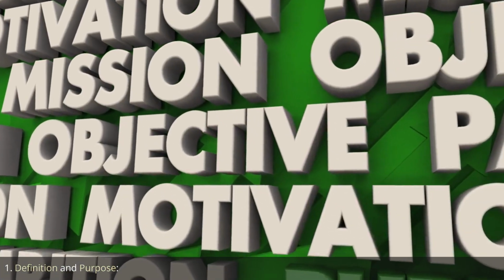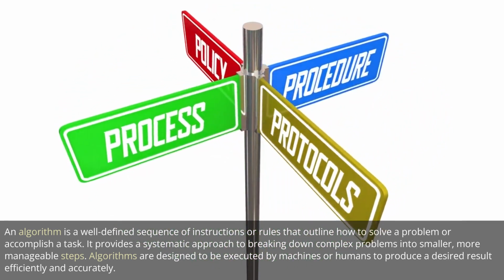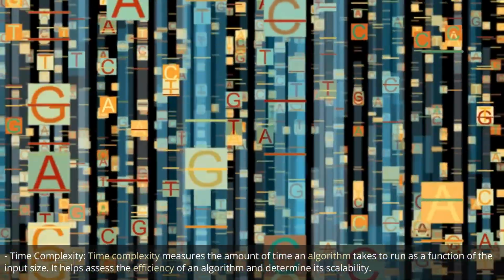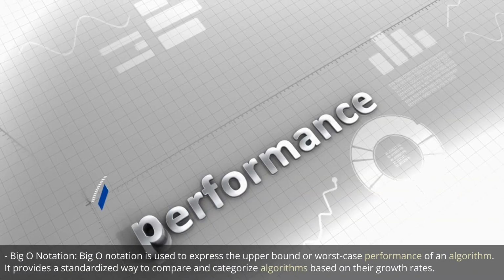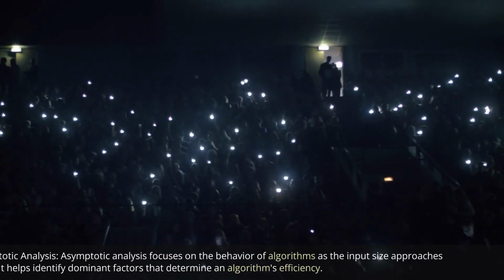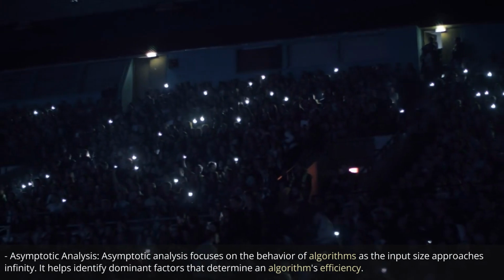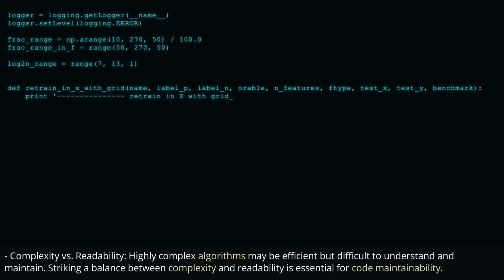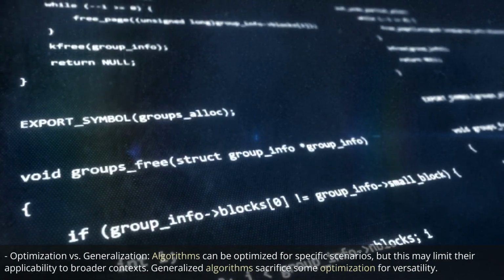What is an algorithm? | How do algorithms work?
Algorithm:

An algorithm is a set of instructions or a step-by-step procedure designed to solve a specific problem or perform a specific task. It is a precise and well-defined sequence of operations that takes inputs, processes them, and produces an output. Algorithms are widely used in various fields, including computer science, mathematics, and artificial intelligence, to automate processes, make decisions, and solve complex problems efficiently.

Description :

An algorithm is a systematic approach or a predefined set of rules and instructions that are followed to solve a problem or accomplish a specific task. It is like a recipe that guides the computer or any other computational device in performing a particular operation. Algorithms can be as simple as adding two numbers or as complex as solving a mathematical equation or analyzing vast amounts of data.

FAQ Questions :

1. What is an algorithm?
2. How do algorithms work?
3. What is the importance of algorithms?
4. How are algorithms used in computer programming?
5. Can algorithms be optimized for better performance?
6. Are there different types of algorithms?
7. How do search algorithms work?
8. What is the role of algorithms in machine learning?
9. Are algorithms used in data analysis and decision-making?
10. How can one design efficient algorithms?

Preposition :

An algorithm is a set of instructions that operates on inputs to produce an output. It follows a well-defined sequence of steps, ensuring a specific problem is solved or a task is accomplished. Algorithms are used in various domains, including computer science, mathematics, and artificial intelligence. They can be simple or complex, depending on the problem they address. Algorithms play a crucial role in programming, data analysis, machine learning, and many other fields. Their design and optimization are important to achieve efficient and accurate results.